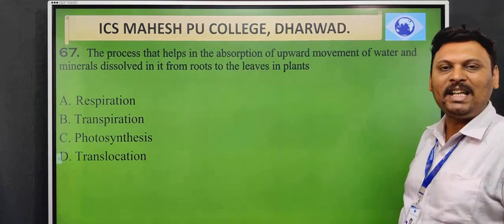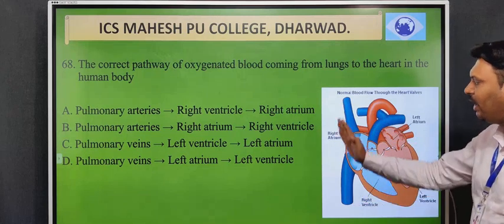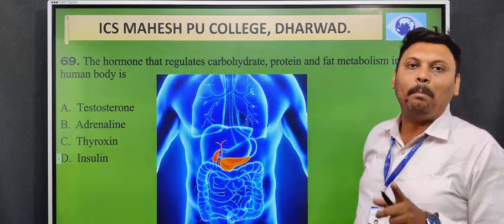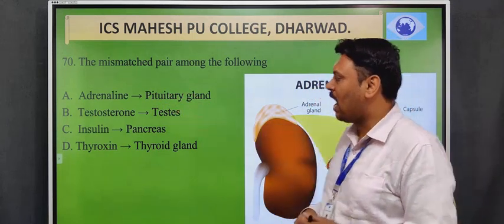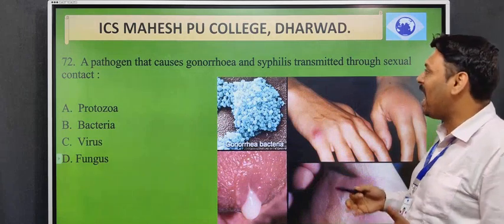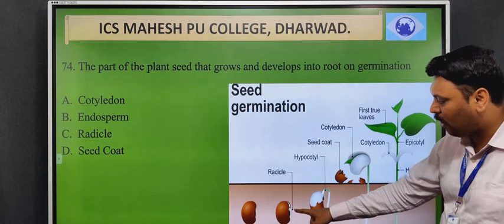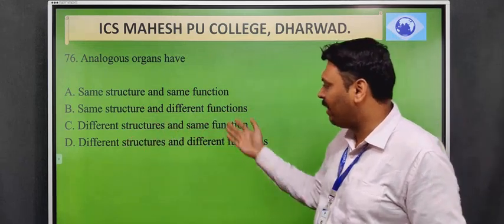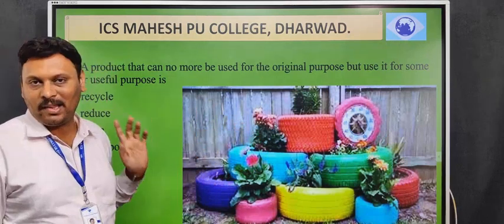BIOLOGY SSLC MCQ MODEL QP-1 SOLVING 2021